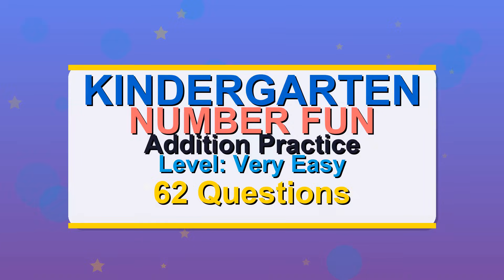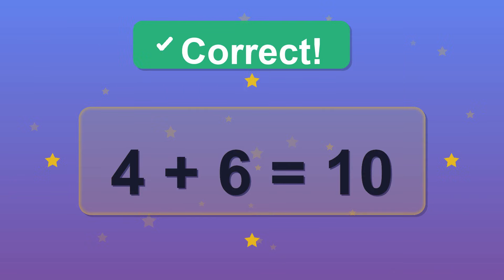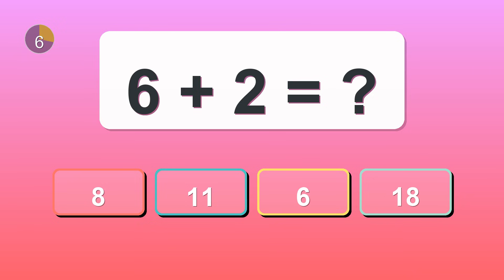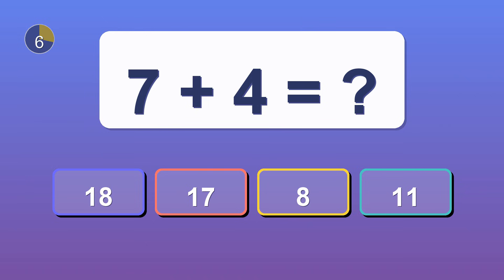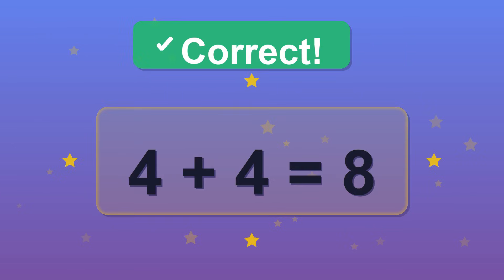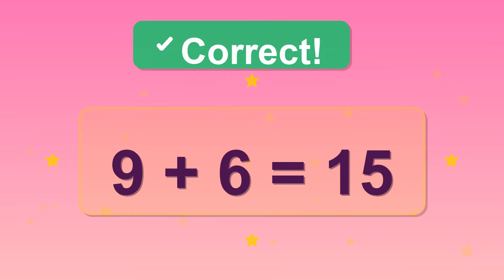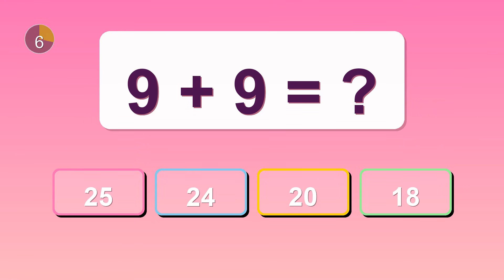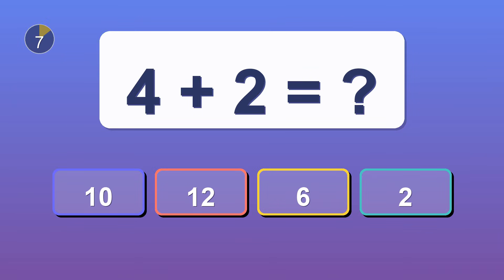Kindergarten Addition Quiz - 62 Fun Practice Questions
Get your little learner excited about math with this fun and interactive Kindergarten Addition video! In this lesson, children will solve 62 simple addition problems, perfect for building counting skills, number recognition, and early math confidence. Each question is designed for young learners who are just starting to practice adding numbers up to 10.

This video supports key kindergarten and Grade 1 math skills such as:
• Understanding addition as “putting together”
• Counting objects to find the sum
• Adding numbers within 10
• Strengthening early number sense

Parents and teachers can use this video as classroom practice, homework support, math warm-ups, or at-home learning. It's also ideal preparation for kindergarten math worksheets, Grade 1 addition lessons, and early math quizzes.

Your child will develop:
• Faster mental math
• Better problem-solving skills
• Confidence in early addition concepts

If your child enjoys math practice videos, explore more lessons on counting, subtraction, shapes, and number bonds.

🔖 [Hashtags] (Exactly 3)